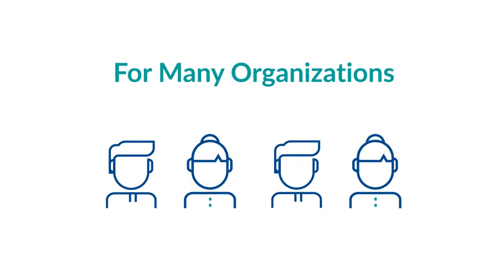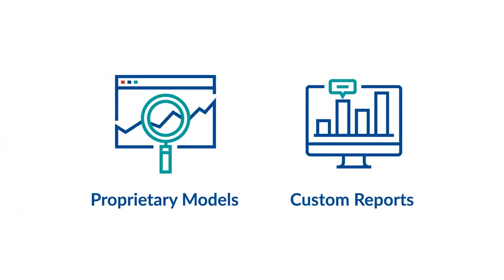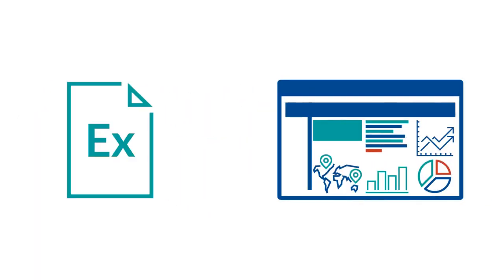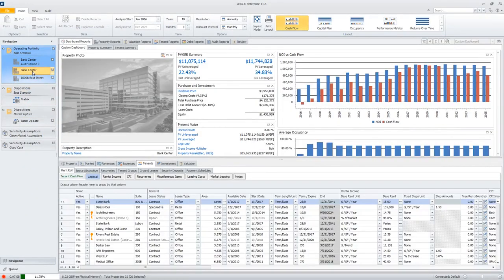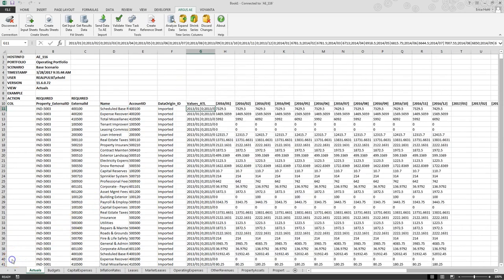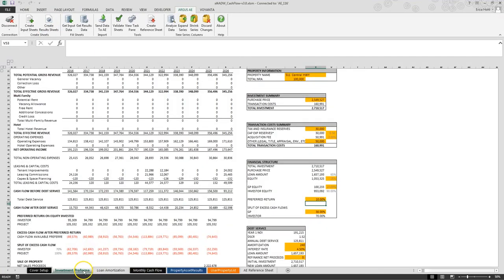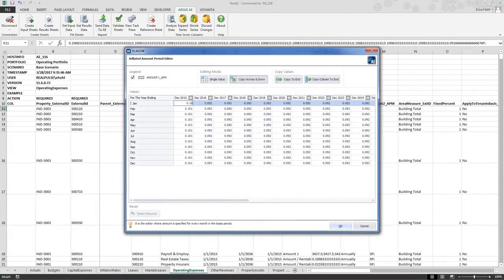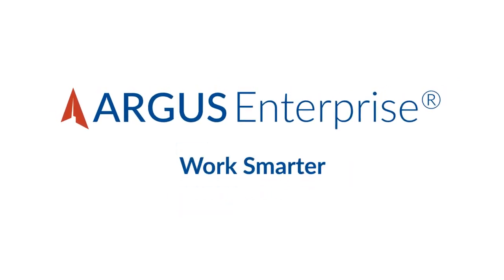ARGUS Enterprise | Excel Add-in (XL4ADW)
Take advantage of the power and sophistication of ARGUS Enterprise while maintaining the flexibility of Excel with our Excel Add-in (XL4ADW). Whether building proprietary models, reports or simply easing the burden of manual data entry, XL4ADW will help you streamline workflows and make it easier to deliver results.

With one centralized solution, you’ll have in-depth insights into your property portfolio, out of the box reporting to suit all your investors need and more significant decision-making capabilities to manage asset performance and risk.

- Collaborate across teams anytime, anywhere on the cloud
- Access to our support video library which includes detailed demonstrations, FAQs, new features and tips & tricks
- Meet all your internal and investor reporting needs
- Cash flow modeling and valuations
- Run detailed cash flow modeling and apply global valuation methodologies on your properties